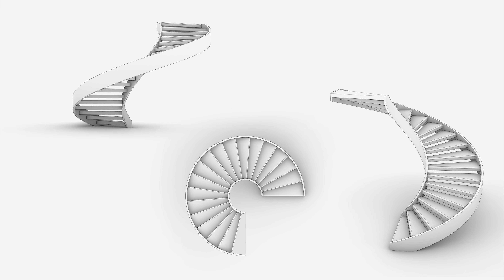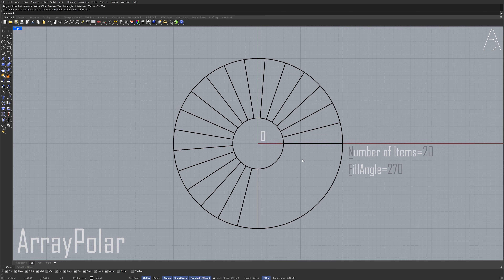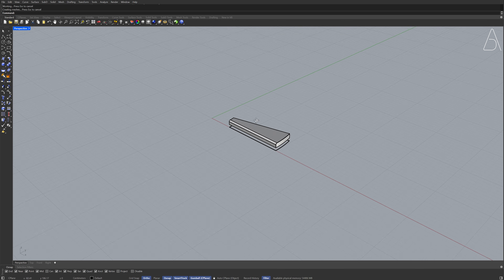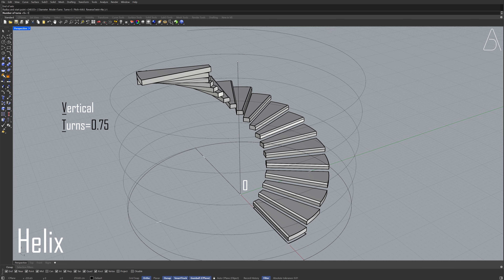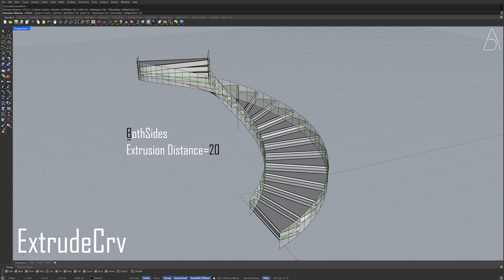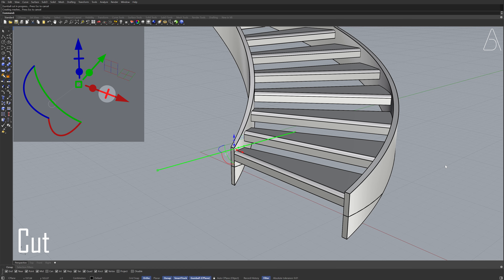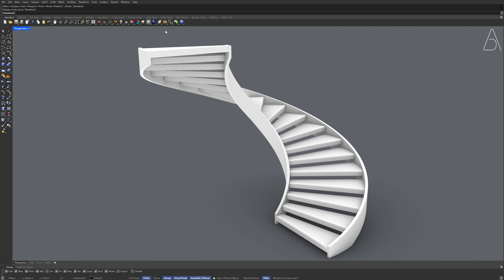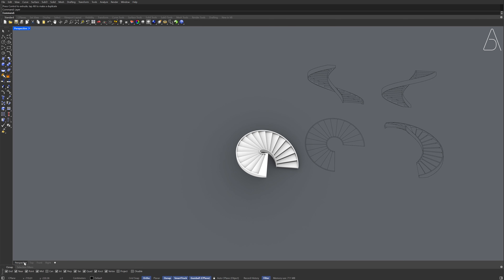Rhino Tutorial I Spiral Staircase Modeling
Rhino tutorial, Rhino spiral staircase modelling tutorial, Rhino architecture